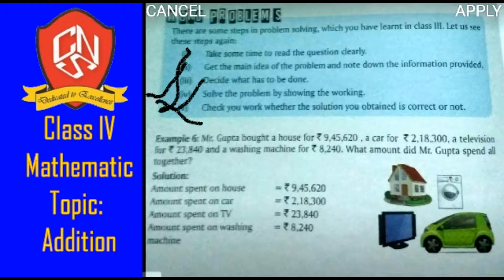Class 4 Maths: Addition by Miss Taniya Dutta Chowdhury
e-learning Primary